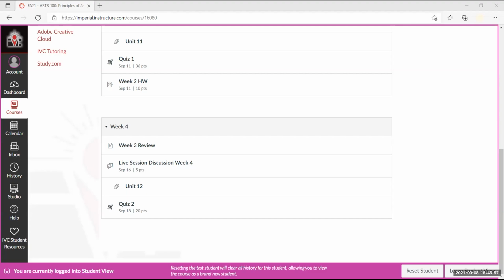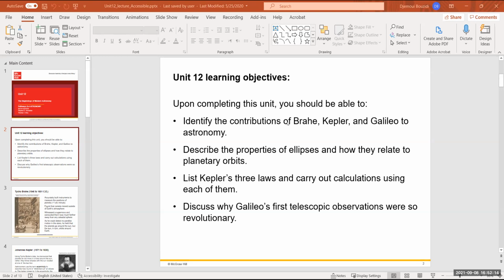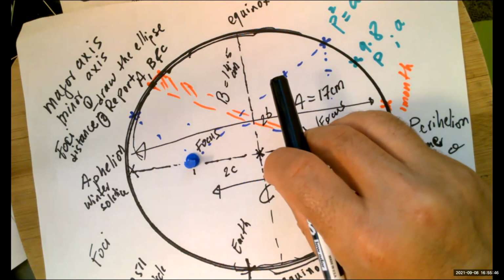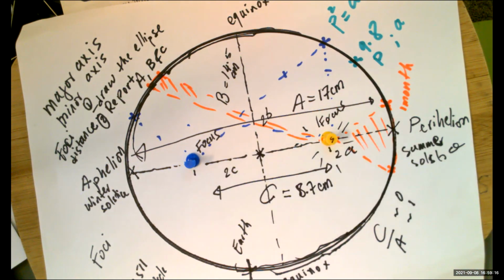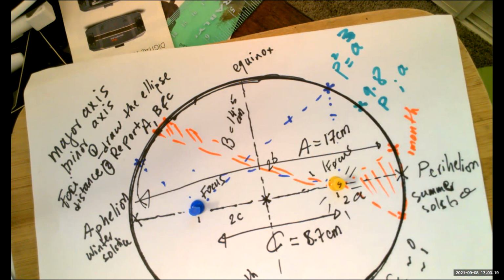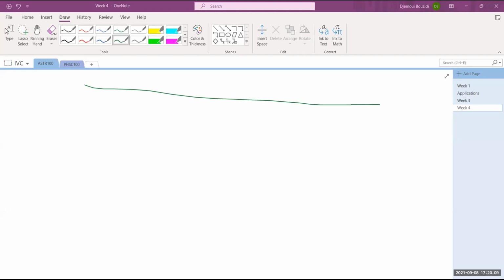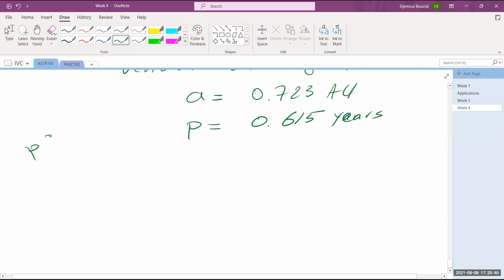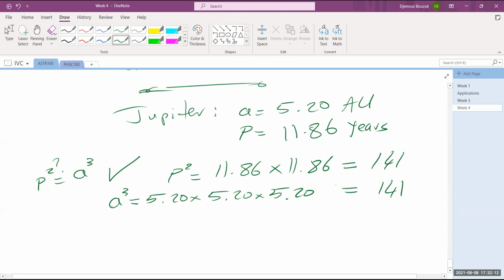Astronomy 100 (10008) F21 Week 4